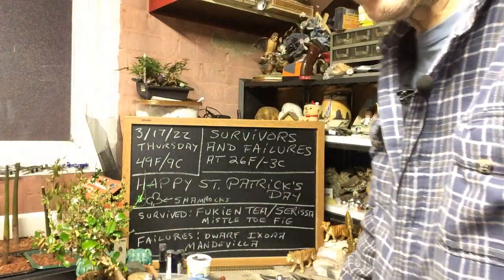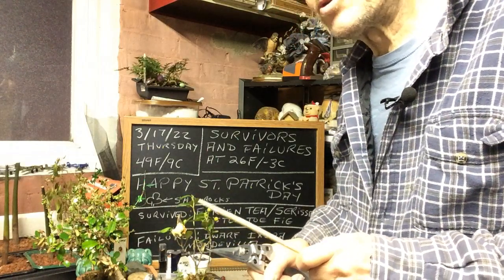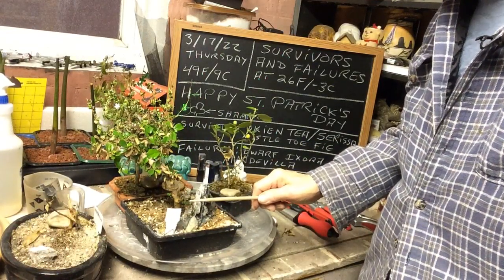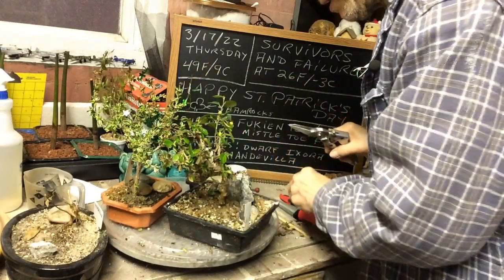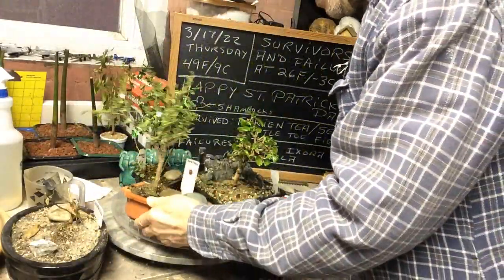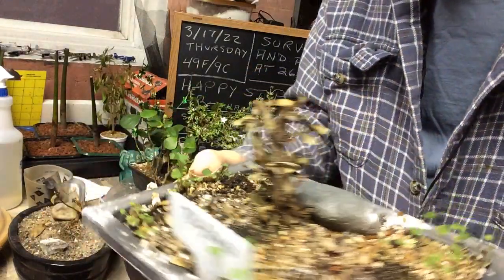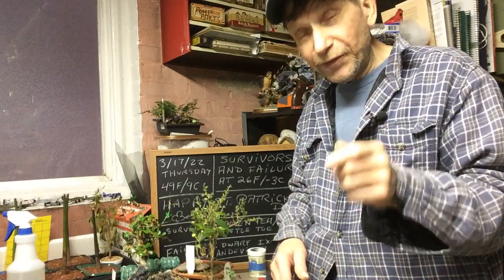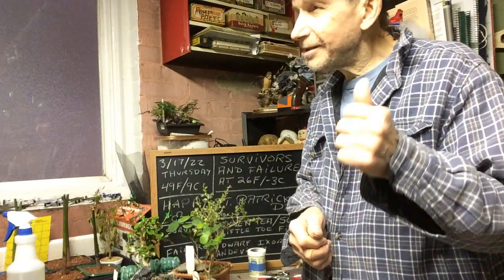Survivors & Failures from 26F/-3C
Cup of tea & 1952 classic: The Quiet Man